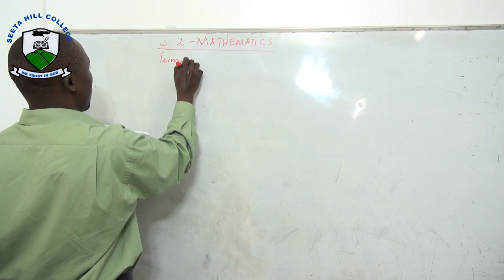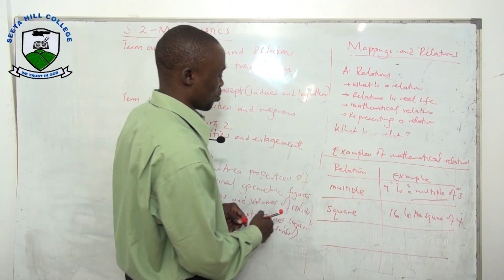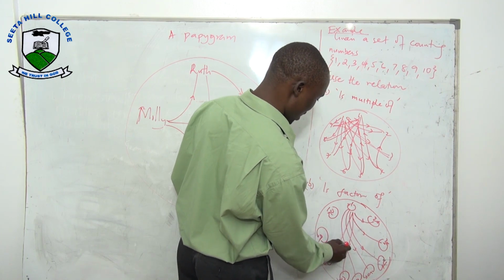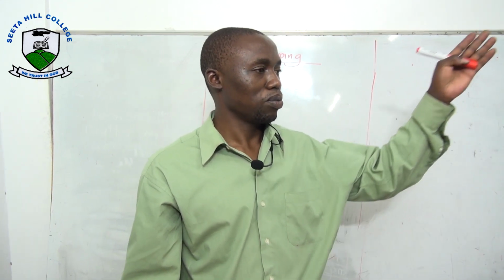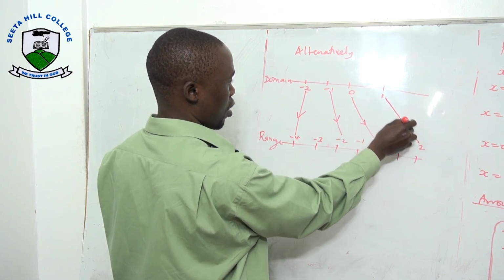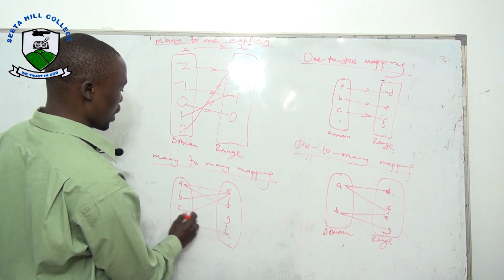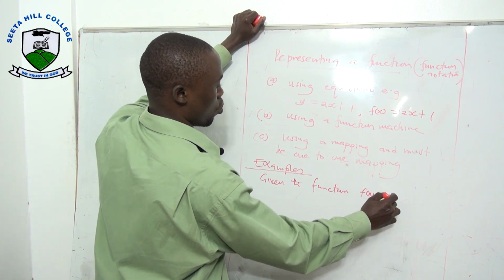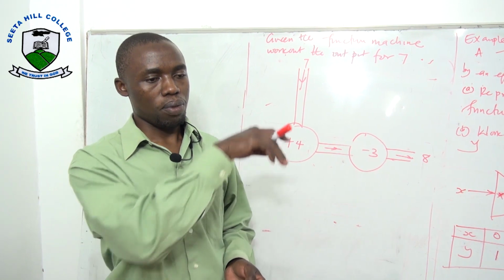S 2 Math Topic 1 Mappings & Relations